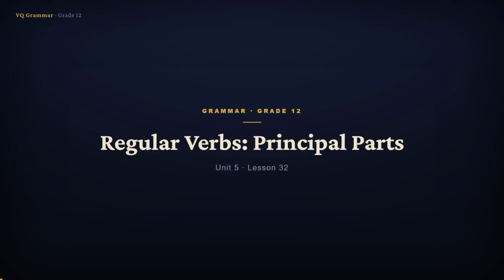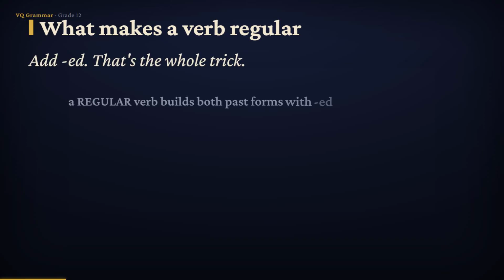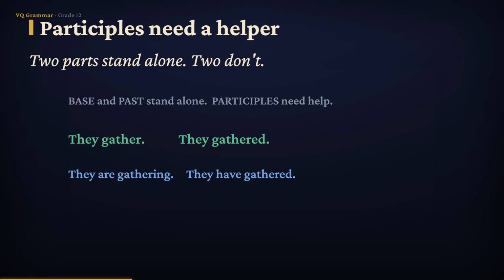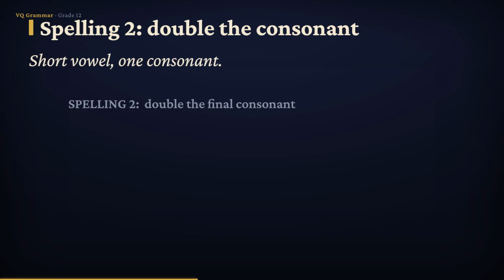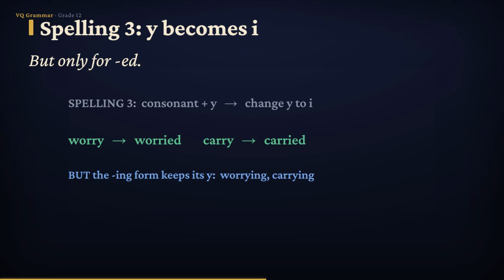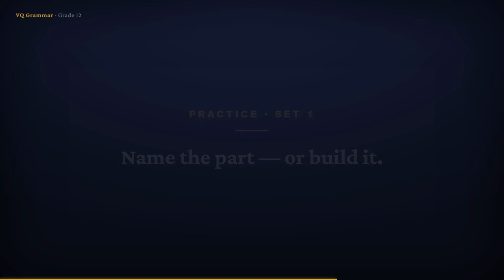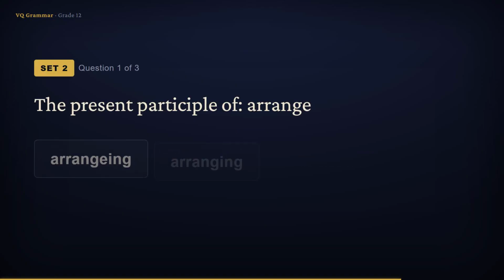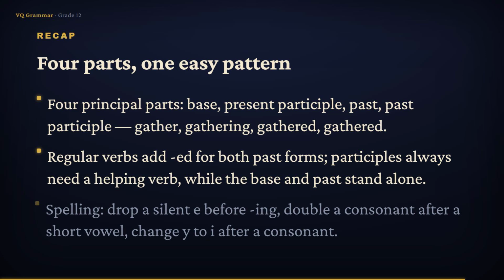Grammar Grade 12 | Unit 5, Lesson 32 — Regular Verbs: Principal Parts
UNIT 5: VERB TENSES, VOICE & MOOD — LESSON 32: REGULAR VERBS: PRINCIPAL PARTS
Every verb has four principal parts — the base, the present participle, the past, and the past participle — and a regular verb builds the last two by simply adding -ed. We learn the four-part pattern and the spelling changes: dropping a silent e, doubling a final consonant, changing y to i.

• The four principal parts of a verb
• Regular verbs: add -ed for past and past participle
• Participles need a helping verb
• Spelling changes: silent e, doubled consonants, y to i

Chapters
0:00 Introduction
0:35 The four principal parts
1:27 What makes a verb regular
2:23 Participles need a helper
3:27 Spelling 1: the silent e
4:26 Spelling 2: double the consonant
5:24 Spelling 3: y becomes i
6:29 The quick check
7:23 Practice Set 1
8:49 Practice Set 2
10:14 Recap